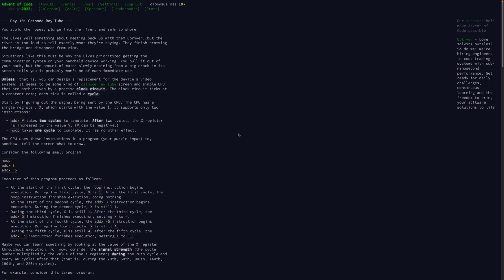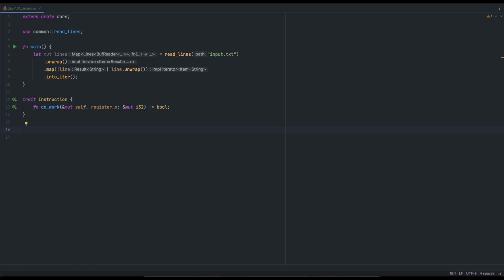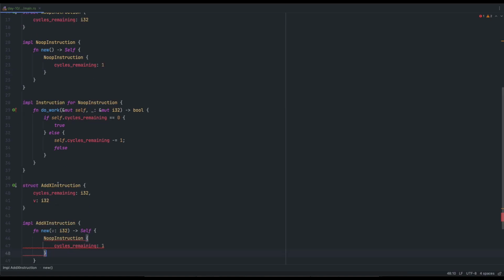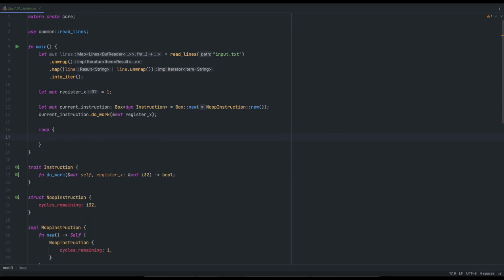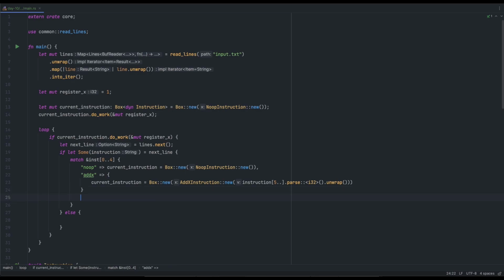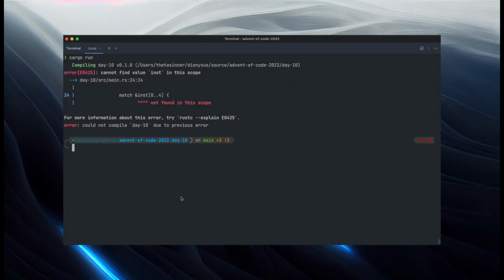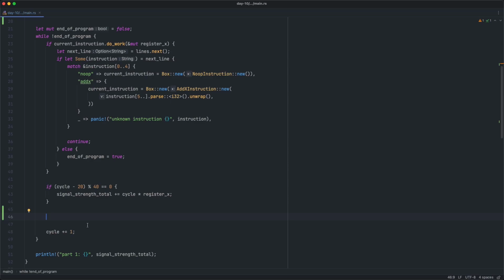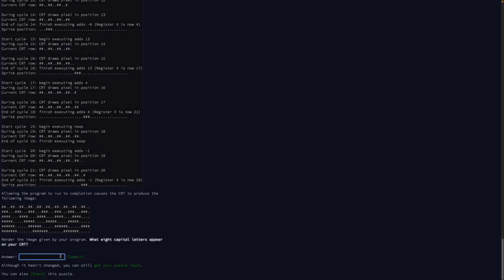Day 10 - Advent of Code 2022 in Rust